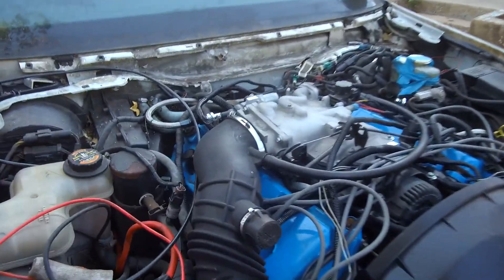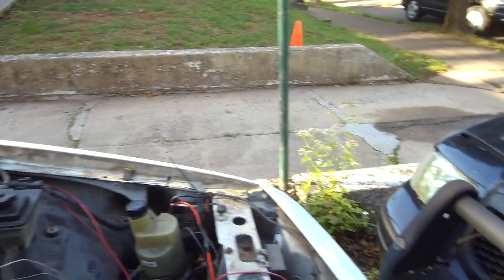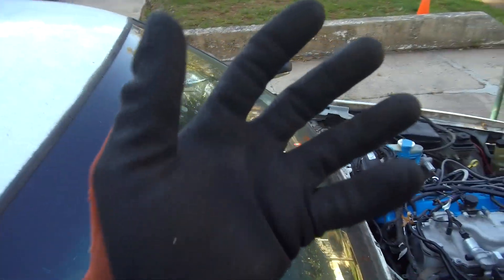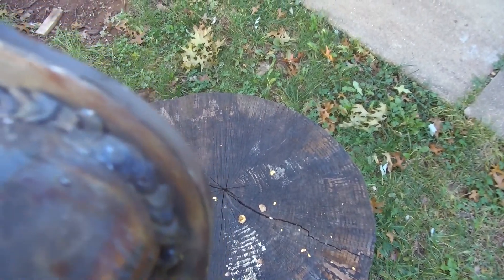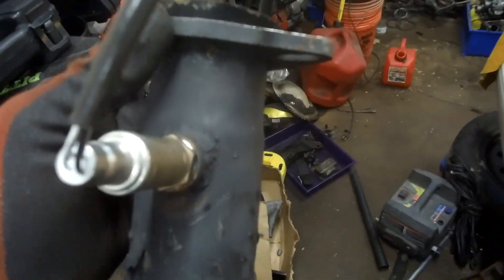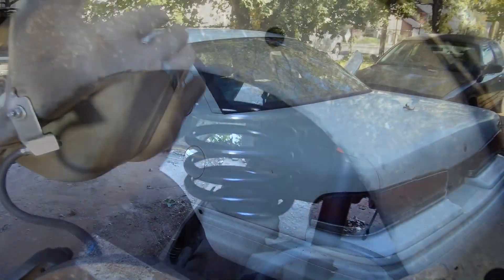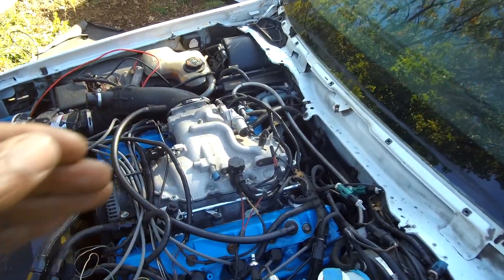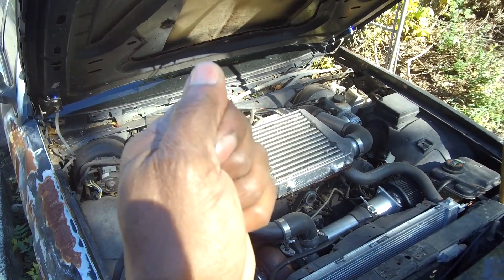Crown Victoria ( on the ground ) Turbo 5.4 vs 4.6 ( Conversation )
Crown Victoria ( on the ground ) Turbo 5.4 vs 4.6 ( Conversation ) I have a small spot of me wanting to figure out this 5.4 2v turbo vs a 4.6 2v turbo. Check the video and comment